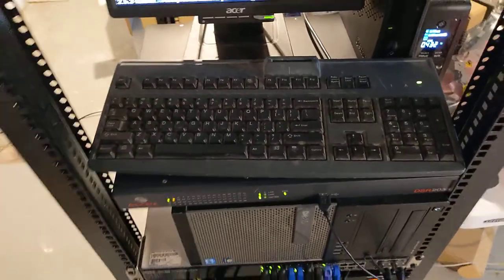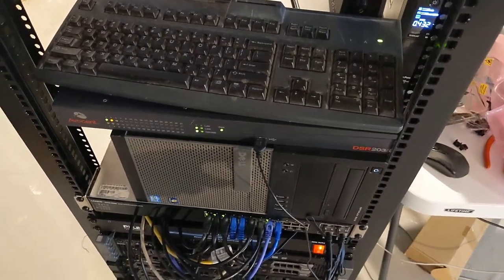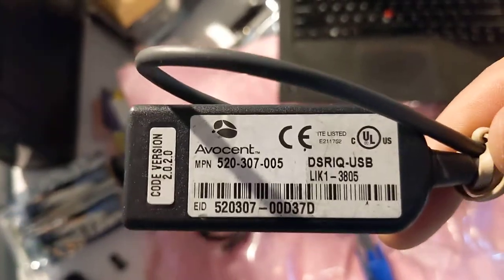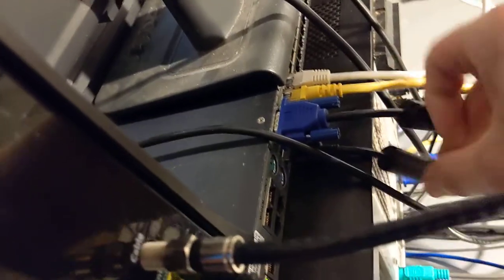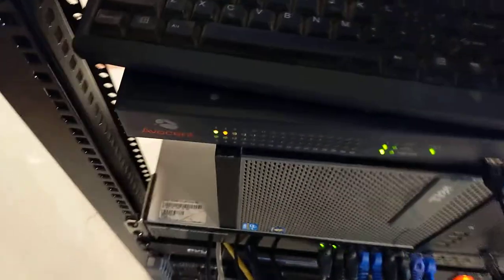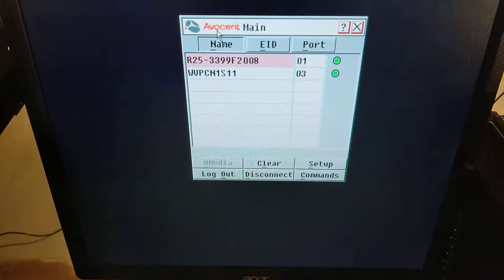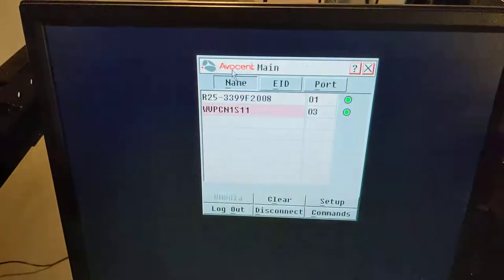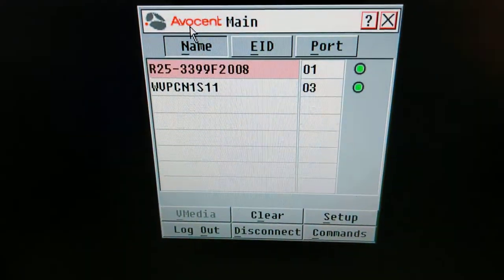how to use an avocent kvm without software or network connection (avocent dsr2035 kvm)